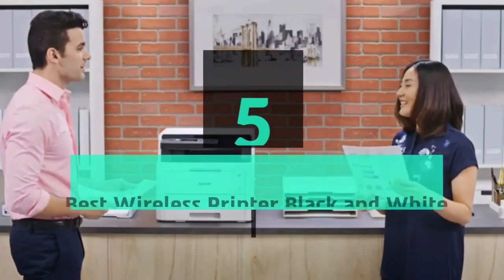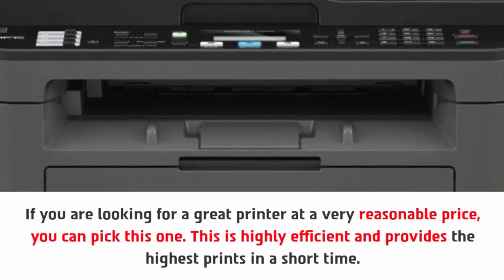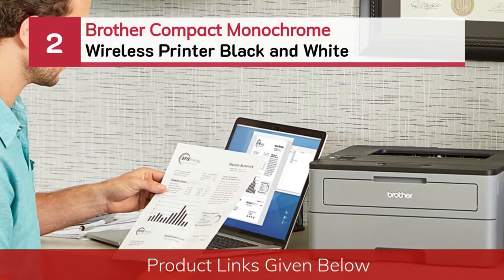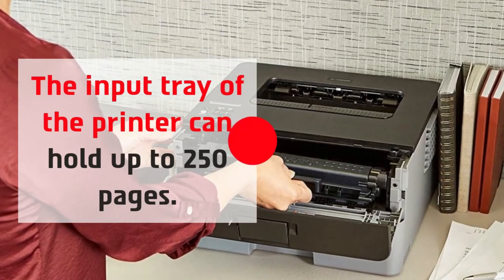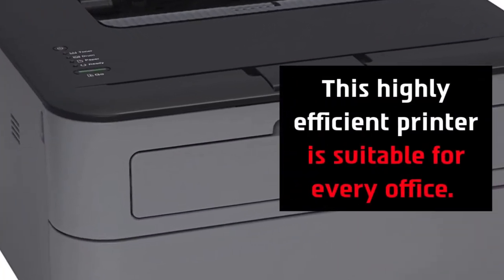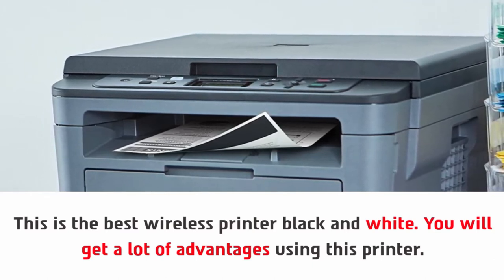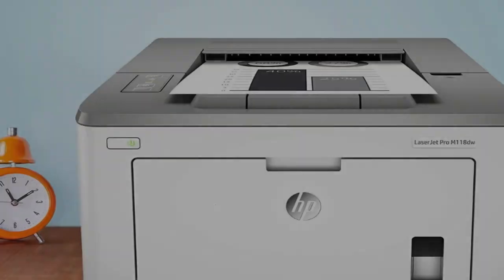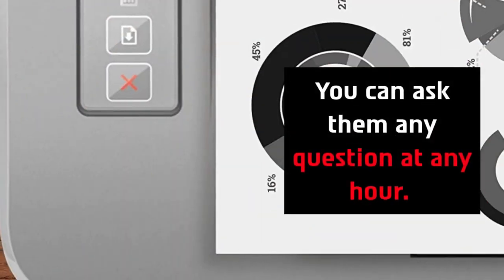Best Wireless Printer Black and White In 2024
Are you thinking of buying the best Wireless Printer Black and White? Then the video will let you know what is the best Wireless Printer Black and Whiteon the market right now.

👉1 – Brother Wireless Printer Black and White | Less Refill
👉2 – Brother Wireless Printer Black and White | Monochrome
👉3 – Brother Wireless Printer Black and White | Highly Compatible
👉4 – Brother Wireless Printer Black and White | Duplex
👉5 – HP Wireless Printer Black and White | Mobile Printing

Initially, they have worked with tons of traditional Best Wireless Printer Black and White. However, finally, they narrow down the list with the five top-notch products by considering the design, features, usability, and overall performance.

To provide you the best Wireless Printer Black and White in 2021, our team never forgets to check the record of the manufactures. That’s how we have chosen the best Wireless Printer Black and White that you can rely on. Let’s dive into the video reviews to get your best desire products.